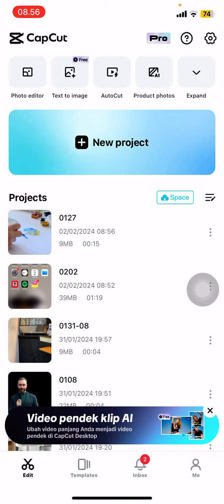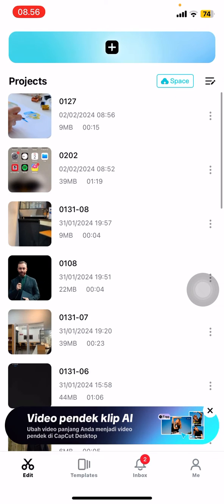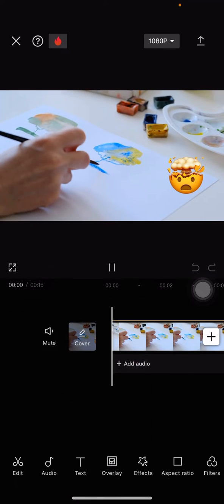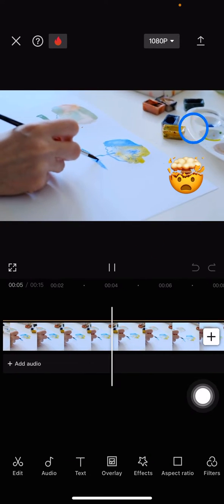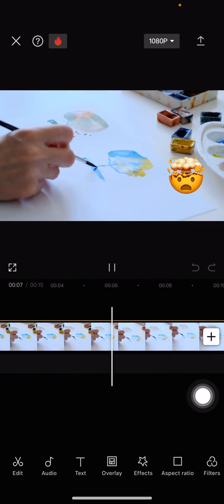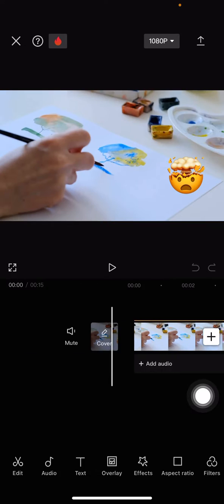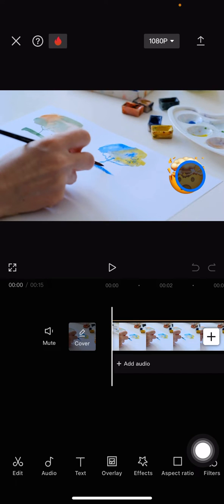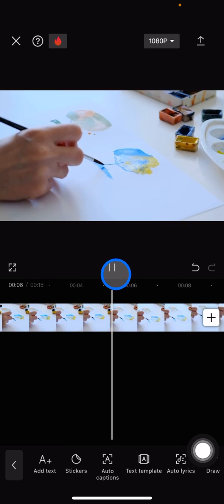~ CapCut Tutorial: Removing Emoji from Video Clips Made Simple! 💥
In this comprehensive CapCut tutorial, discover the simplest method to remove emoji from your video clips! If you've been struggling with unwanted emojis cluttering your videos, worry no more. With this step-by-step guide, you'll learn how to effortlessly eliminate emojis from your CapCut projects.

CapCut, the popular video editing application, offers a user-friendly interface for editing and enhancing your videos. However, dealing with emojis within your video clips might seem tricky at first glance. But fear not, as we walk you through the process of removing emojis in just a few easy steps.

To start, open your CapCut application and locate the project containing the emoji you wish to remove. Once inside your project, navigate to the emoji section within the text settings. By activating the emoji section, you gain access to the necessary tools to take action.

Removing the emoji is a breeze - simply click the 'x' button or hit delete, and watch as the unwanted emoji disappears from your video clip. It's that simple! With our tutorial, you'll save time and frustration, ensuring your videos are emoji-free and polished to perfection.

Did you find it helpful? Are there any other CapCut features you'd like to learn more about? Your feedback helps us tailor future content to meet your needs.